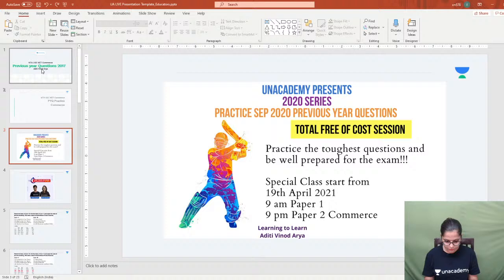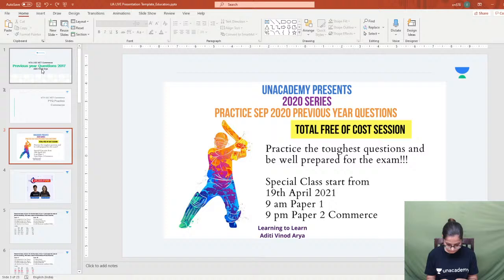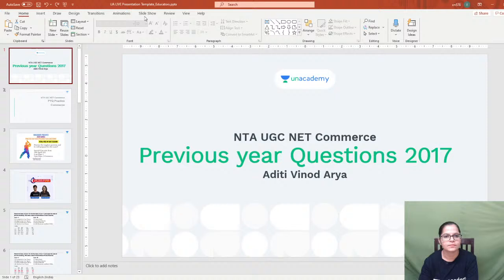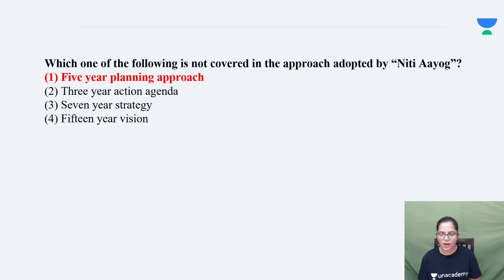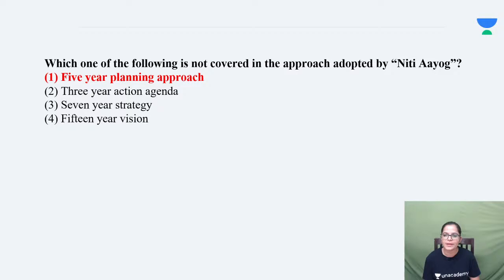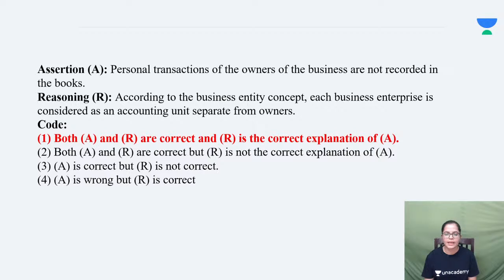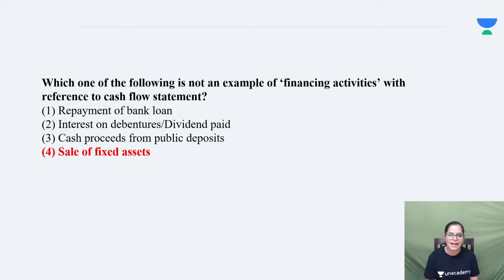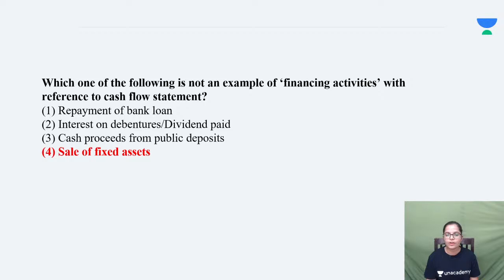NTA UGC NET 2021| PYQ 2017 - Practice of Commerce | Aditi Vinod Arya | Unacademy NTA UGC NET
In this session Aditi Vinod Arya,  will discuss Previous Year Questions on Commerce - 2017

 Unacademy Subscription Benefits:
 1. Learn from your favorite teacher
 2. Dedicated DOUBT sessions
 3. One Subscription, Unlimited Access
 4. Real-time interaction with Teachers
 5. You can ask doubts in the live class
 6. Download the videos & watch offline

 Aditi Vinod Arya, Post Graduate in Commerce, NET Qualified, pursuing CS Professional, Teacher, You-tuber.

Feel free to spread the word – share the videos with your friends and classmates.